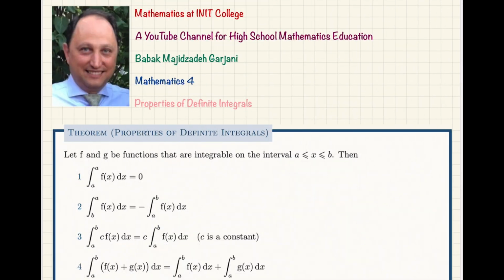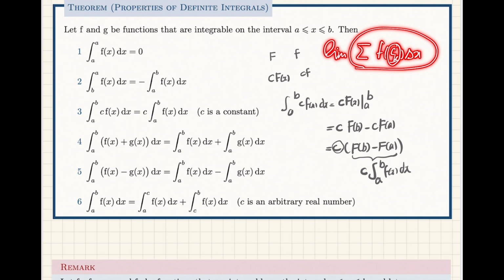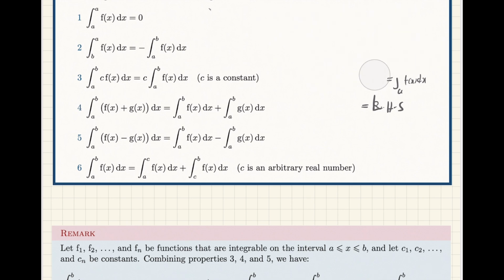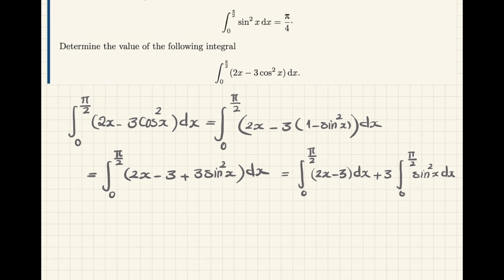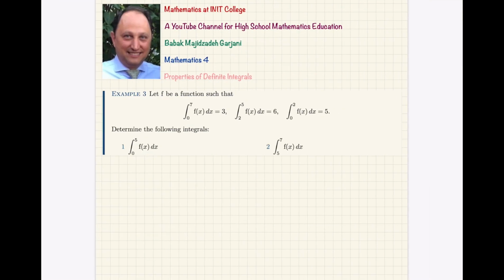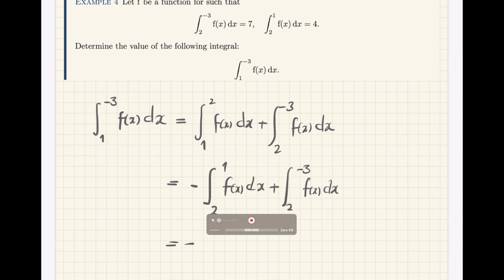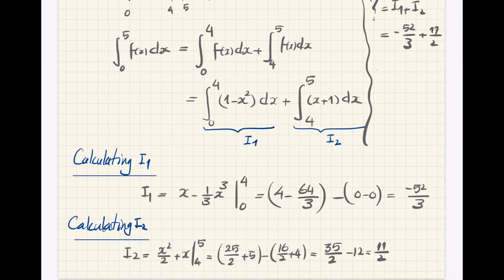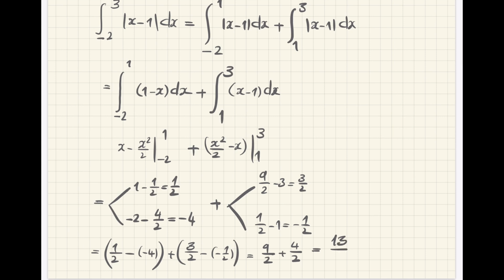Matematik 4, Properties of Definite Integrals